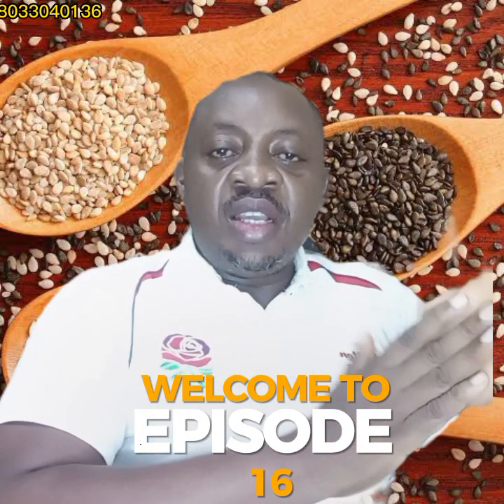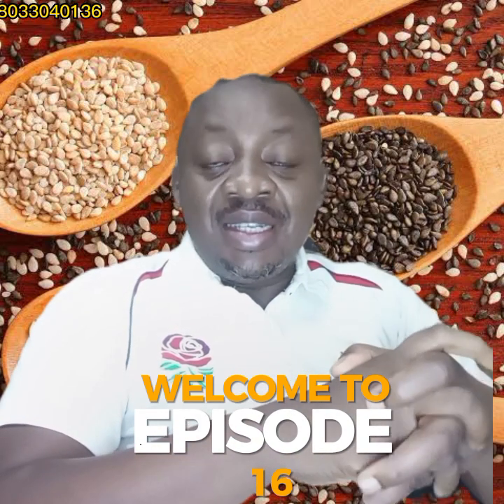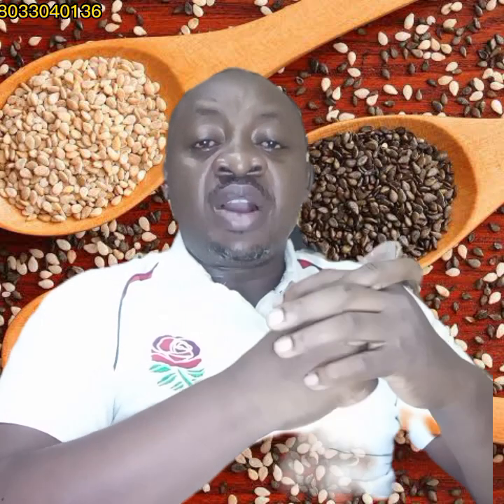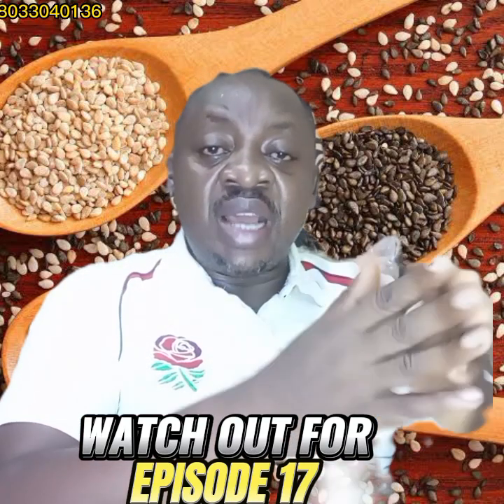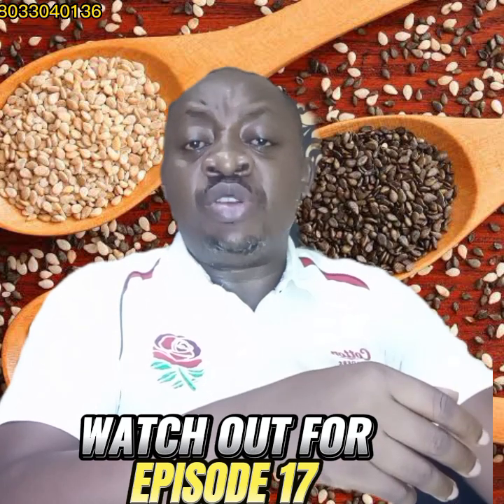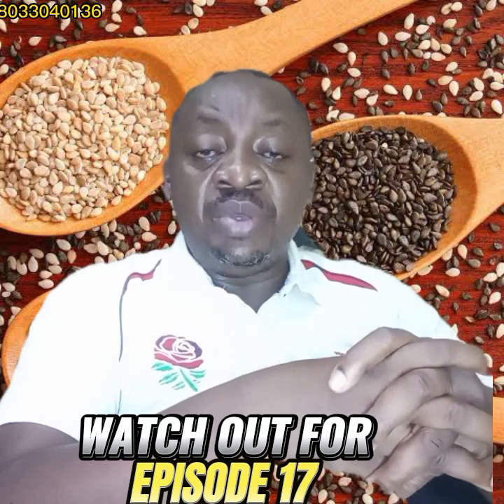LECTURE A ~ Z OF CATFISH FARMING ( FEED FORMULATION) HOW TO CALCULATE YOUR CRUDE PROTEIN- EPISODE 16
LECTURE A ~ Z OF CATFISH FARMING ( FEED FORMULATION) HOW TO CALCULATE YOUR CRUDE PROTEIN- EPISODE 17